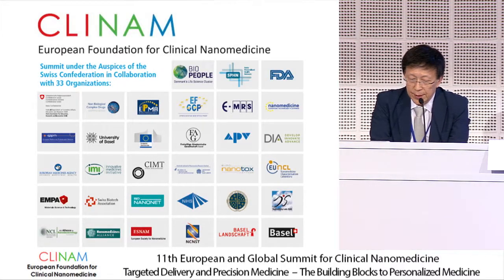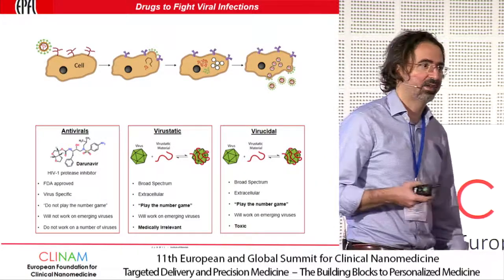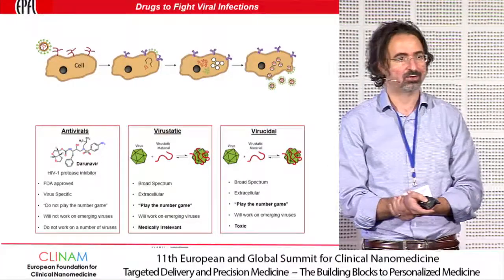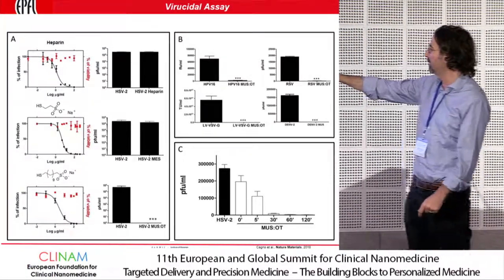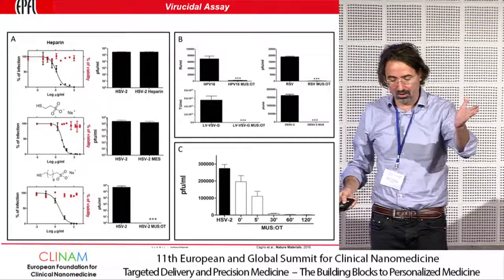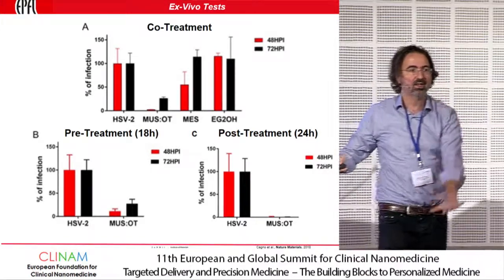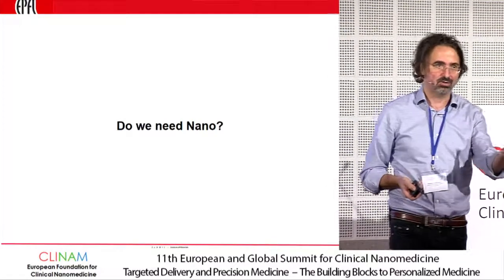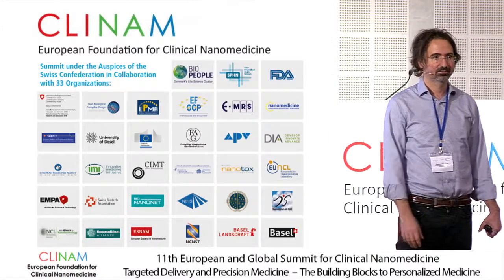Nanoparticles as Antivirals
Prof. Dr. Francesco Stellacci, Supramolecular Nanomaterials and Interfaces Laboratory, Constellium Chair, EPFL, Lausanne (CH)

21. Nanomedicine in and against Infection and Inflammation
CLINAM 2018
11th European and Global Summit for Clinical
Nanomedicine, Targeted Delivery and Precision Medicine
Hall Sydney
4.9.18